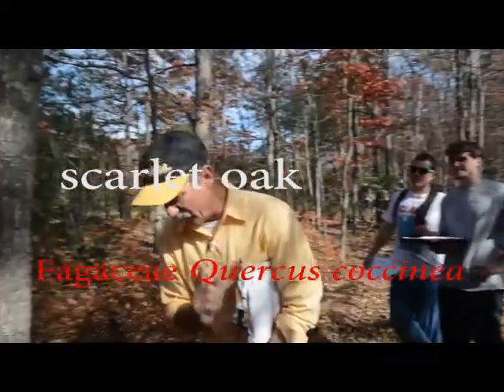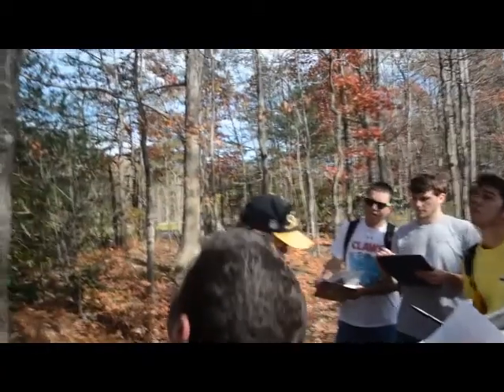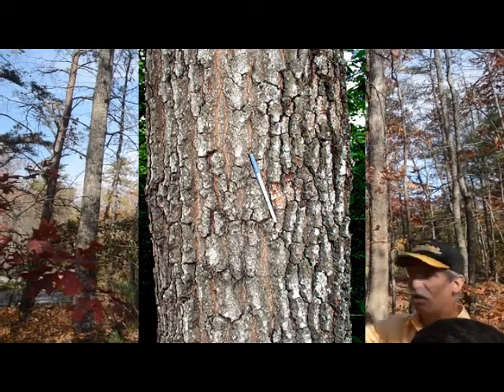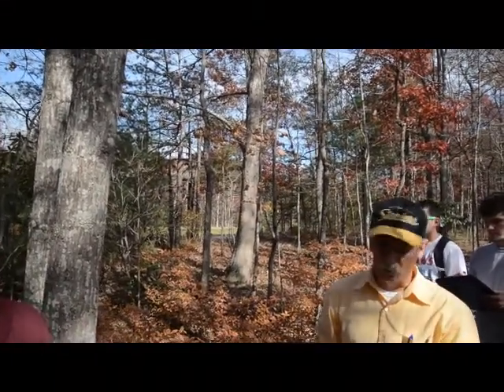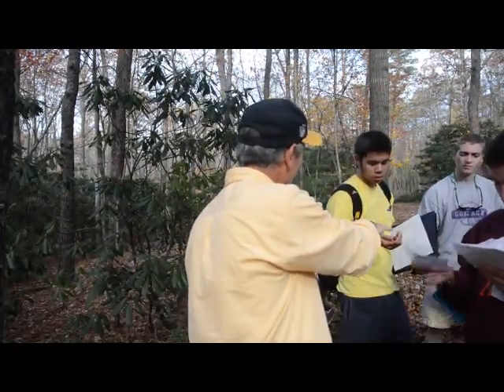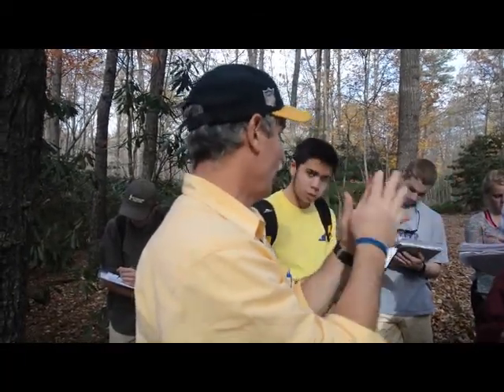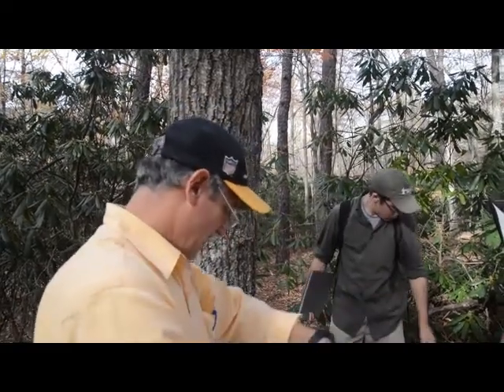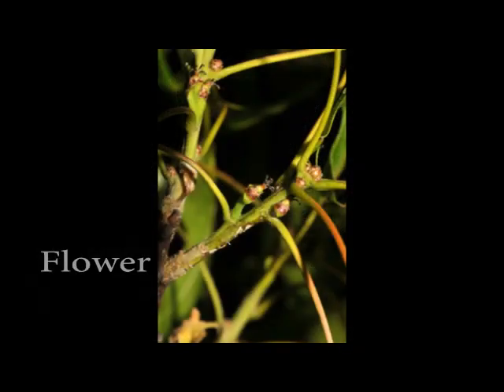Quercus coccinea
scarlet oak